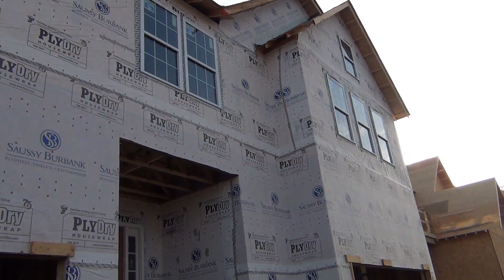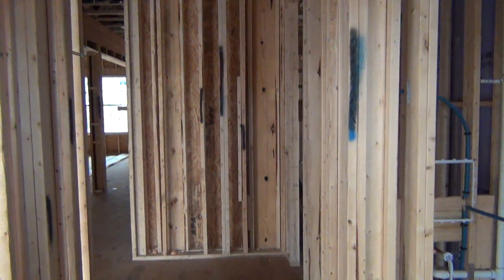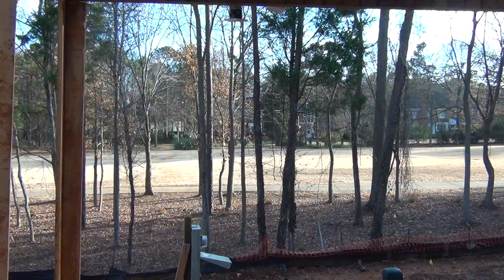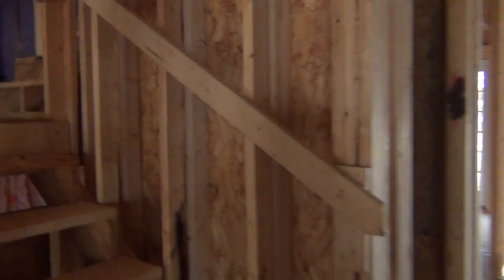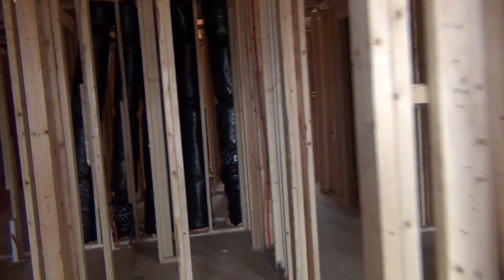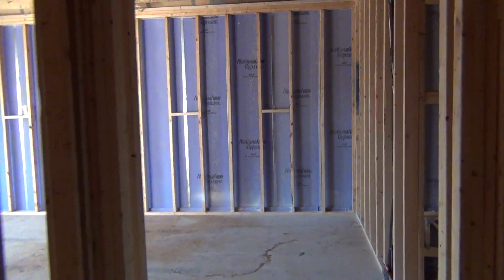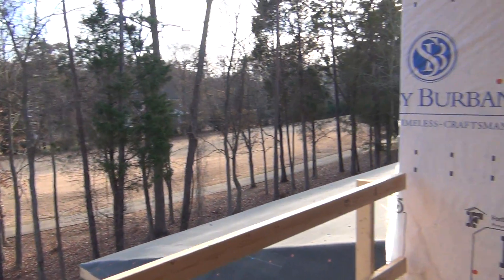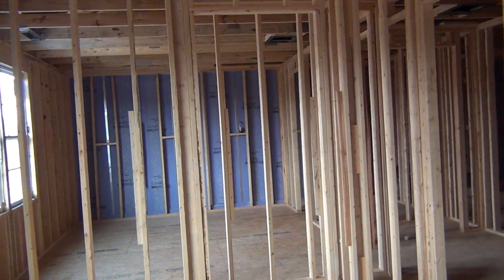Fairway Row Townhomes | Charlotte NC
Fairway Row Townhomes | Charlotte NC featuring luxury new town home construction in the 500,000 and up price point.  Saussy Burbank is building most of the units, with several by standout Bonterra Builders. Great location at Ardrey Kell and Providence Roads, 28277.

is the real estate search engine from top Charlotte NC REALTOR® Roger Holloway and is filled with well over a thousand YouTube videos of new construction homes & neighborhoods in the Charlotte, North Carolina & Fort Mill, South Carolina metro real estate market.